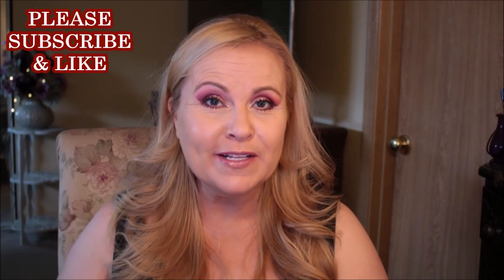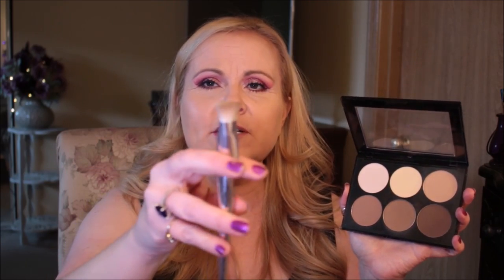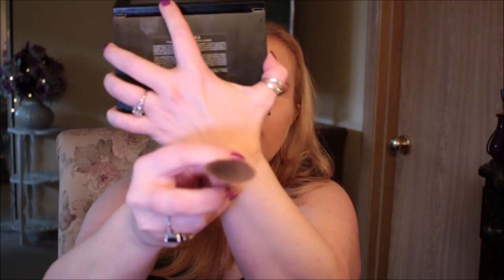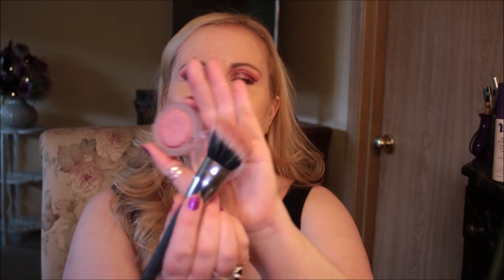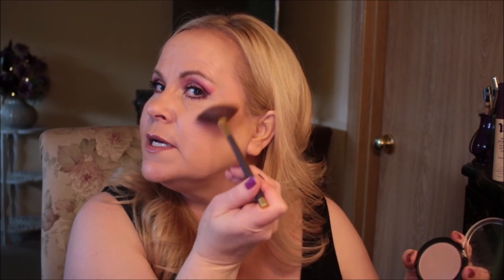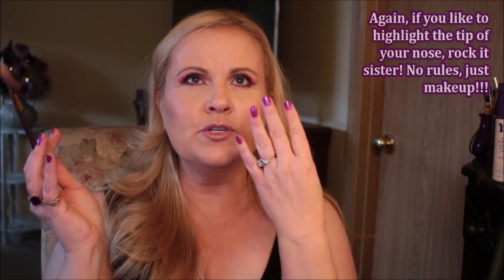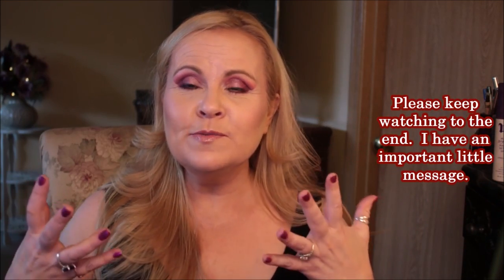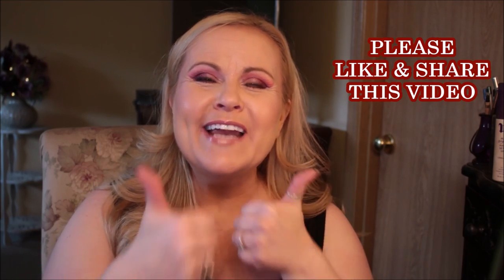CONTOUR A FAT FACE & LOOK YOUNGER w/ MAKEUP ~ EASY TUTORIAL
Ever wish you had high cheekbones?  Ever think about having a facelift? How about wanting to look thinner? If you feel like you have a fat face or a round face contouring with makeup could be all you need to achieve a tinner looking face & look younger with makeup. Come learn an easy way to contour your face, place contour, blush, and highlight on your cheeks to look thinner and look younger.  I hope you enjoy this easy tutorial. xoxo

I'd love to hear in the comment section what your biggest makeup obstacle is for you.  Let's get a conversation going.   Can we fix our facial insecurities with small changes in our makeup placement?  Whether you need beginner makeup tutorials, or just like learning different makeup tips and trips for mature women, let me know what kind of tutorials you'd like to see on my channel.

Products Mentioned:
Sephora Collection Contour Palette
Clinique Blush in Heather Pop
NYX DuoChromatic Highlighter in Lavender Steele
ELF small stipple brush
Wet n Wild Flat Contour Brush
It Cosmetics Angled Blush Brush
Nasey Fan Makeup Brush

My makeup:
Rimmel Breathable Foundation in
Milani Prime Light Primer
Makeup Revolution Conceal & define in C5
ELF Perfect Finish HD Powder
Makeup Revolution Contour Palette (discontinued)
Try this contour palette instead.
Makeup Revolution Ultra Contour Palette
L'Oreal True Match Blush in C3-4
Makeup Revolution strobe highlight in Moon Glow
Milani Eyeshadow Primer
BH Cosmetics Ultimate Artistry Palette
Essence Water Proof Gel Eyeliner in Black
Tarte Maneater Felt Tip Eyeliner
Benefit They're Real Mascara
Hard Candy Brightening Setting Spray
Mac Lipstick in Faux